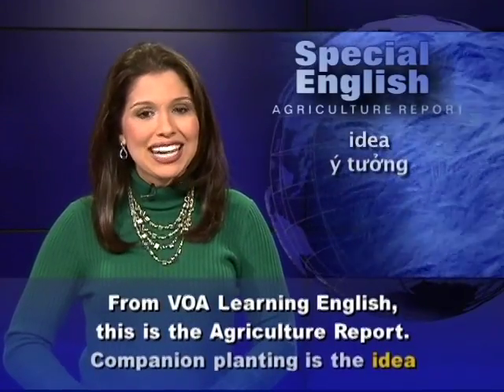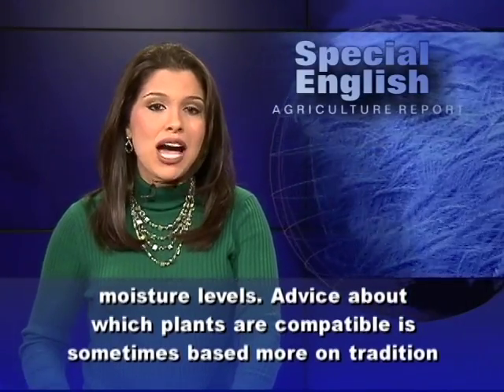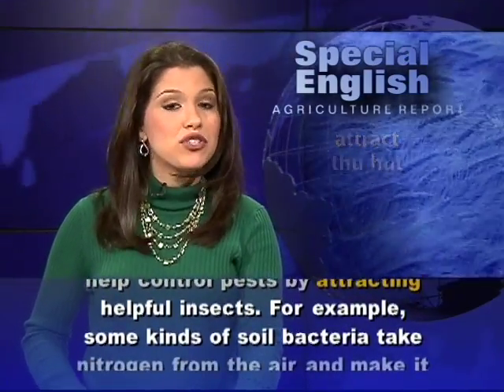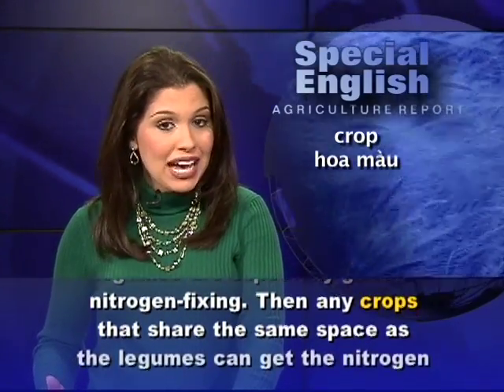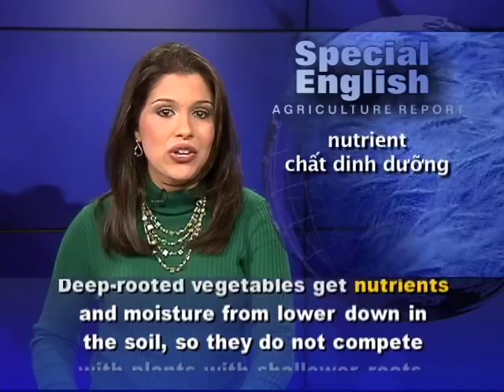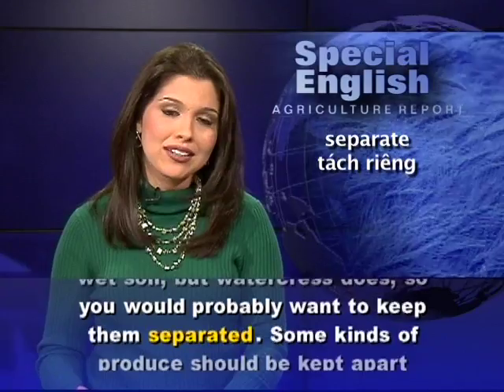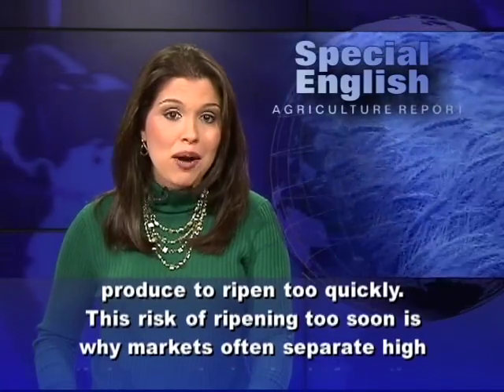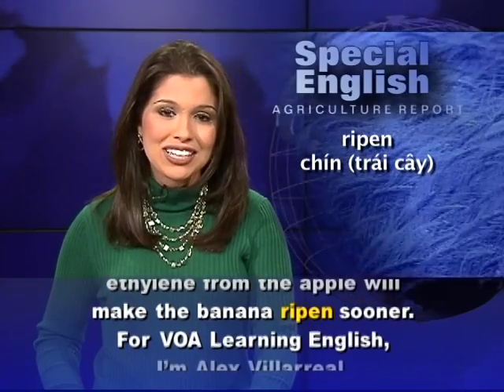Anh ngữ đặc biệt: Companion Planting/Ripening Fruit (VOA)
Luyện nghe nói tiếng Anh qua video: Chương trình học tiếng Anh của VOA: Special English Agriculture Report. Xin hãy vào để xem các bài kế tiếp.

From VOA Learning English, this is the Agriculture Report in Special English. Companion planting is the idea that some kinds of plants can help each other grow. Plants that are compatible generally need similar soil, nutrients and moisture levels. Advice about which plants are compatible is sometimes based more on tradition than fact. But experts say there is evidence to support certain combinations. These can improve harvests, reduce disease and help control pests by attracting helpful insects. For example, some kinds of soil bacteria take nitrogen from the air and make it into a form that plants can use. The plants hold, or fix, the nitrogen in their roots. Legumes are especially good at nitrogen-fixing. Then any crops that share the same space as the legumes can get the nitrogen as the roots decompose.

Beans and potatoes can also share territory well because their roots reach different levels in the soil. Deep-rooted vegetables get nutrients and moisture from lower down in the soil, so they do not compete with plants with shallower roots. But some plants placed together can harm each other's development. For example, tomatoes do not like wet soil, but watercress does, so you would probably want to keep them separated. Some kinds of produce should be kept apart even after being harvested. This is because of ethylene gas. Ethylene is a plant hormone that can cause some kinds of produce to ripen too quickly. This risk of ripening too soon is why markets often separate high ethylene-producing foods from those that are sensitive to the gas. But if you put an apple in a bag with a green banana, the ethylene from the apple will make the banana ripen sooner.